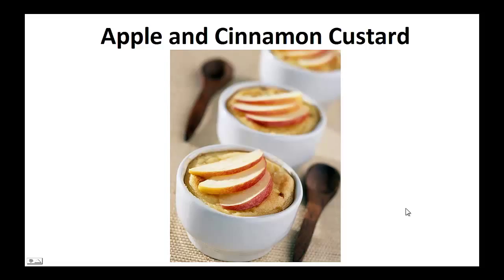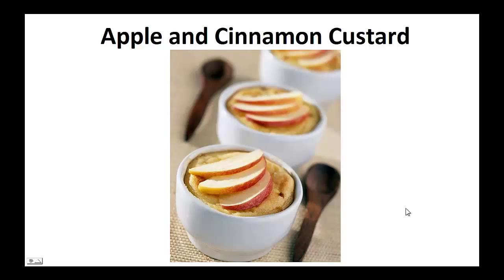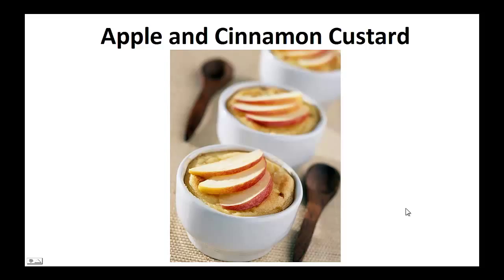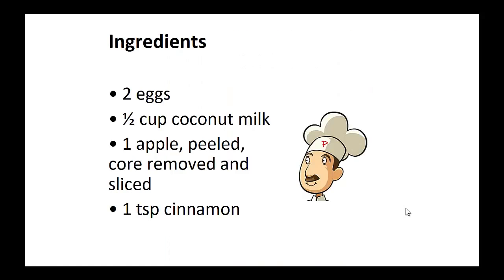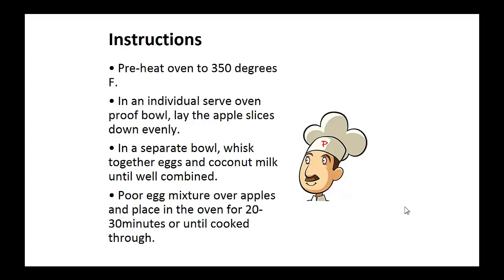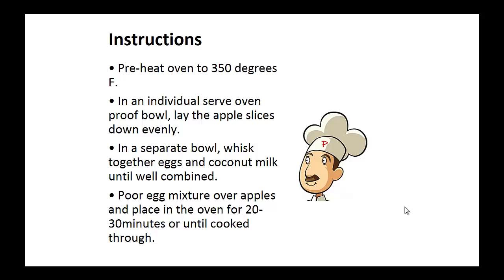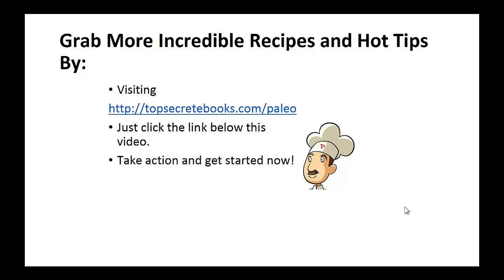Paleo Desserts - Apple and Cinnamon Custard By A Former Diabetic